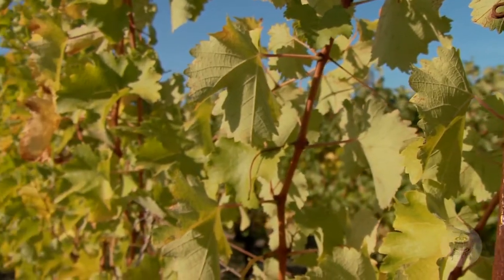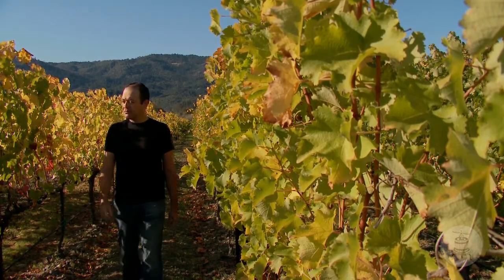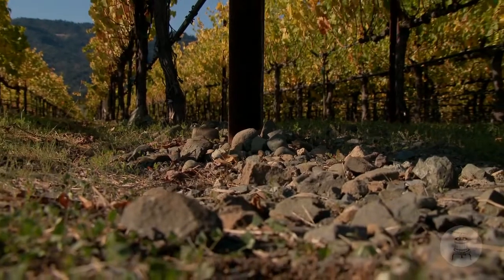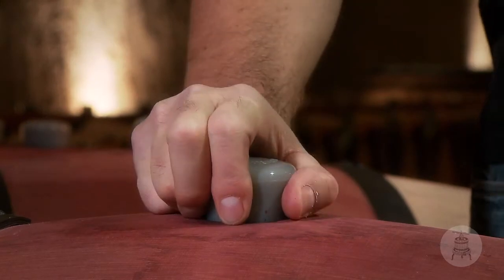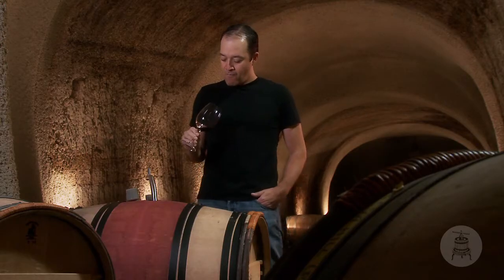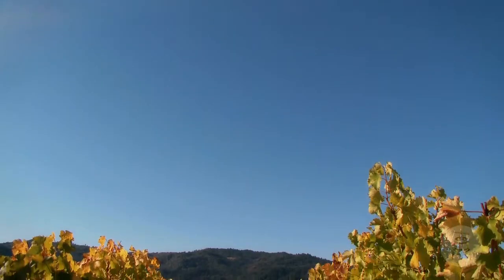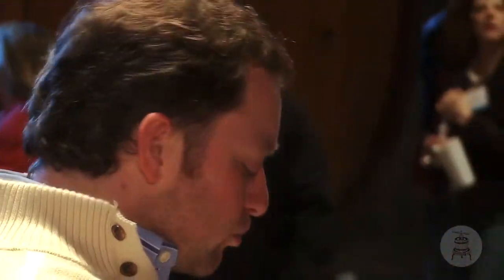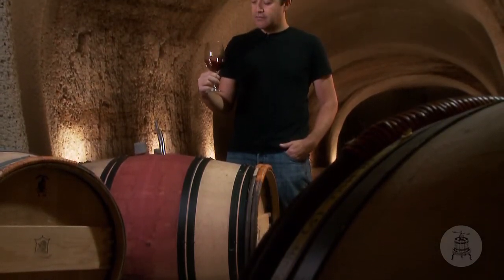Realm - Premiere Napa Valley Lot 2012